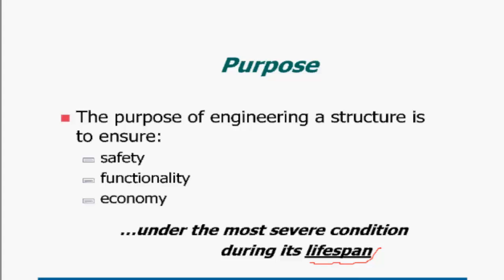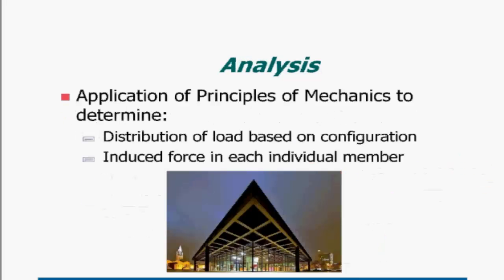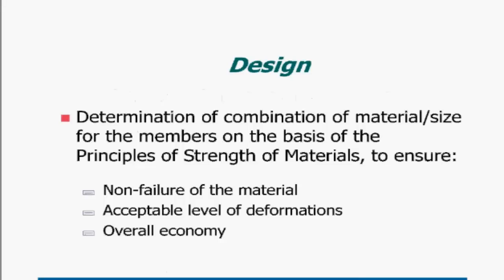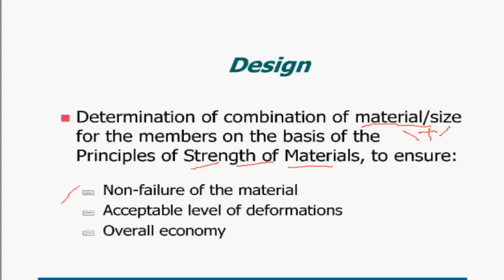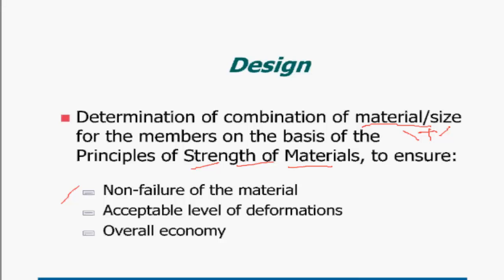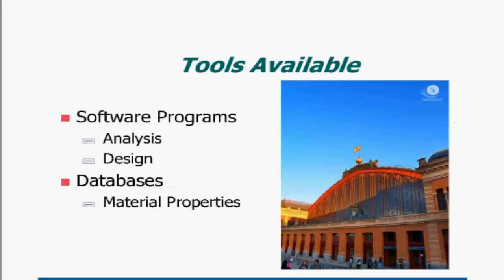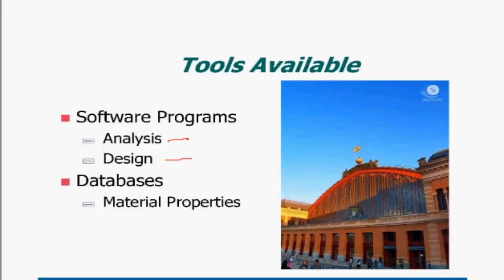Structure analysis and mechanics part1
This a  part 1 for next 3 modules present the basics and concept for structural mechanics and structure analysis.